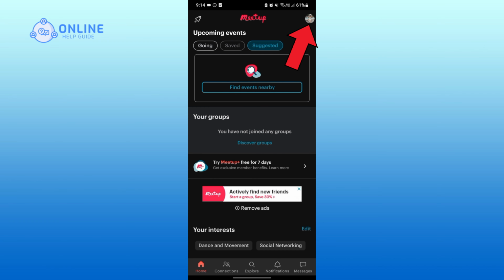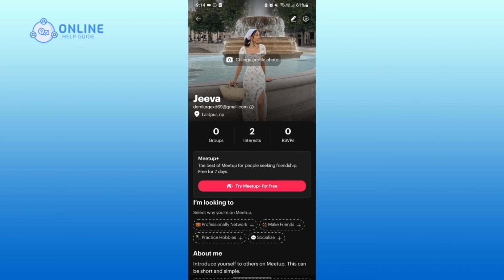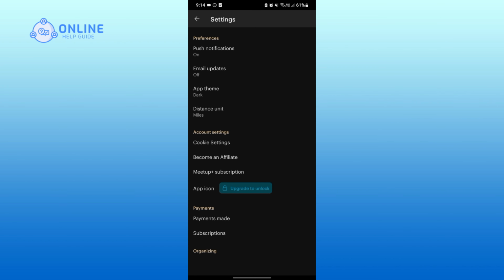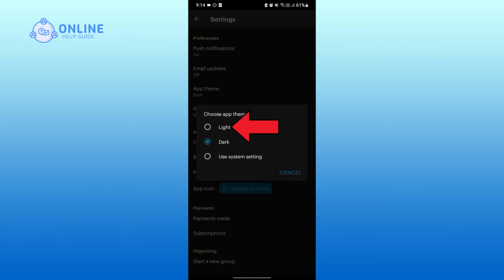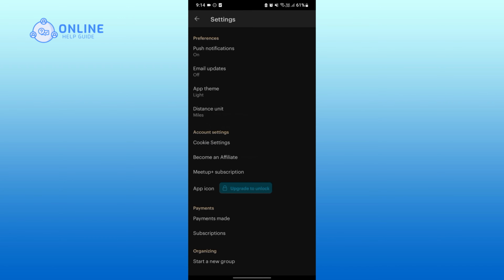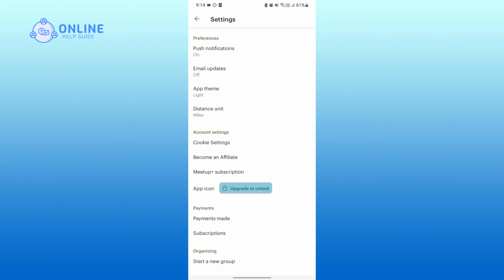How To Disable Dark Mode On Meet Up? 2024 (Quick & Easy) | Meetup App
Learn how to brighten up your Meetup experience by disabling dark mode with our tutorial, "How To Disable Dark Mode On Meetup." Whether you prefer a lighter interface or want to switch things up, we'll guide you through the steps to turn off dark mode effortlessly. Join us as we navigate Meetup's settings, ensuring your Meetup interface suits your preferences perfectly. Tune in and customize your Meetup experience today!

Chapters
00:00:00 Intro
00:00:17 Disable Dark Mode On Meet Up
00:00:47 Outro